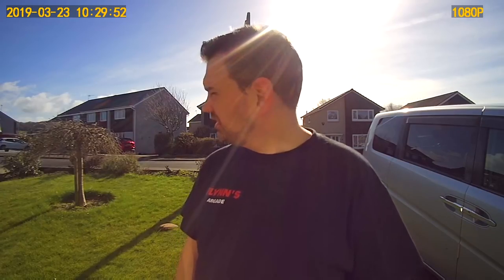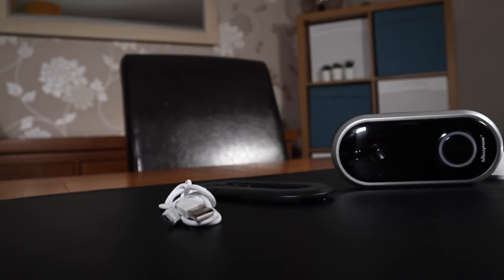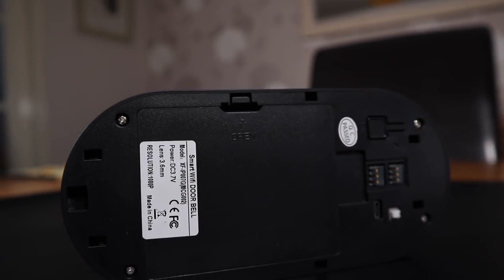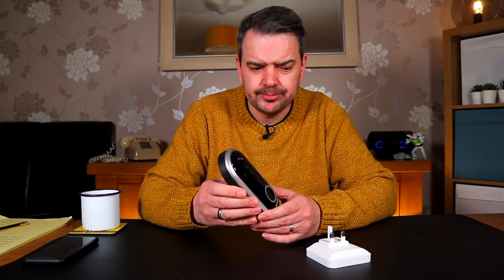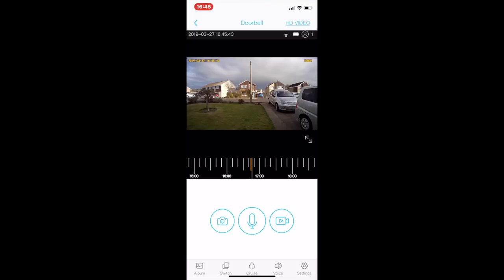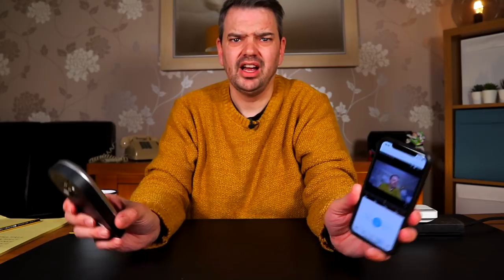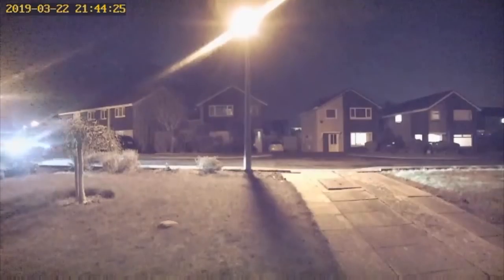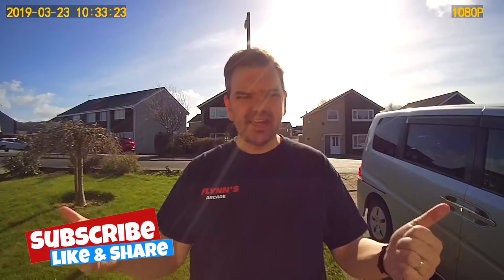MBuynow Video door Bell Review and Install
This is a review of the MBUYNOW VIDEO DOORBELL. It's capable of 1080p video and has a 170 degree angle lense. This is perfect if you need to be home even when you aren't. It also supports video record and 2 way audio.

Mbuynow Wireless Video Doorbell Camera

STAY SAFE ONLINE GET AN VPN and Save 46% and even a further 20% It costs as little as $2.75 a month. To get this amazing deal click this OR IP Vanish
A Vpn can protect your privacy online. You can access content otherwise geo locked from you. You can disguise your location and also what you are browsing online. So your ISP will not know what you are browsing and what you are downloading or what you are streaming from. Click the link below for the VPN I recommend.